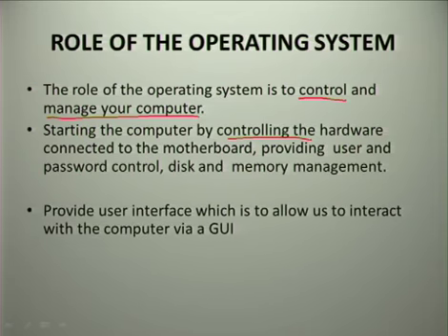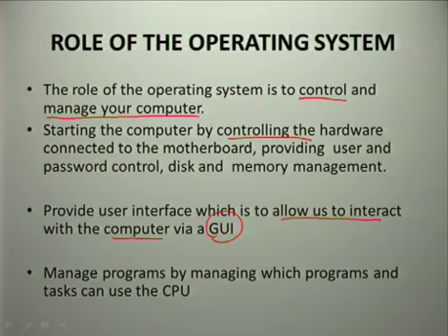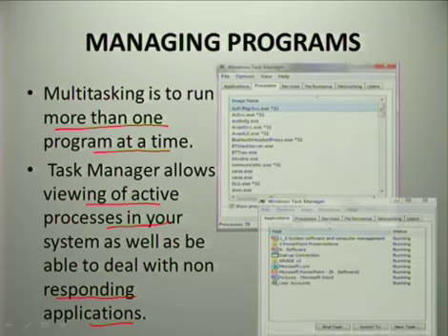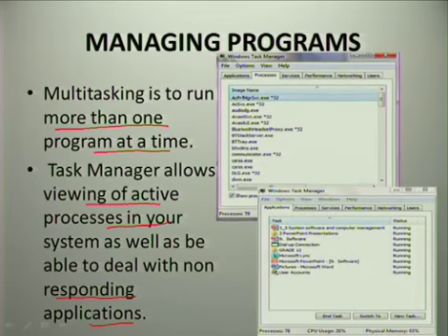CAT 12 Systems Technologies - 9 The Operating System